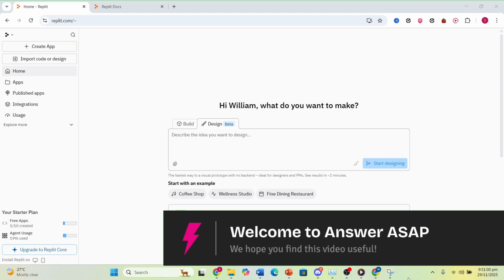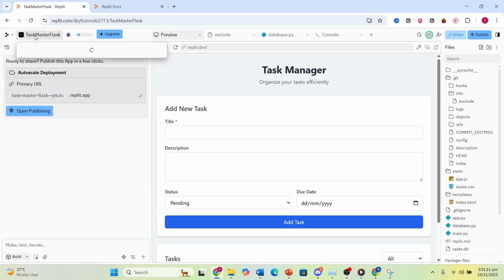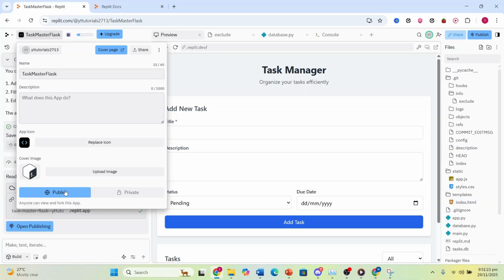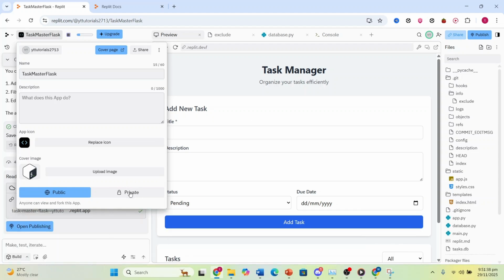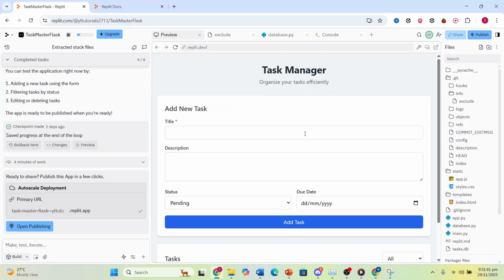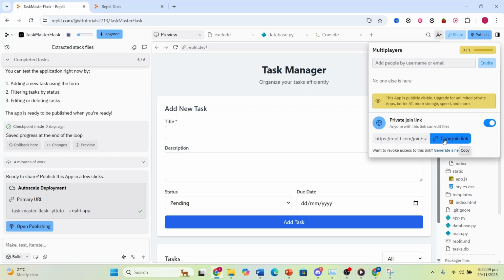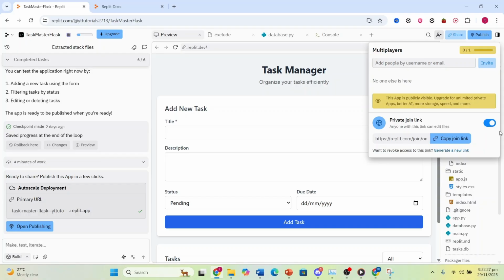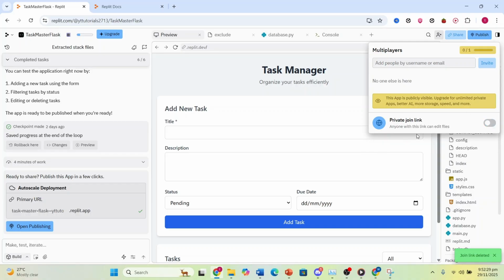How to HANDLE VISIBILITY and ACCESS in Replit (Step by Step)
This guide walks you through handling visibility and access in Replit so you can control who can view, edit or collaborate on your projects. Please consider liking the video and letting us know if you have any comments, ideas or questions, we really appreciate any feedback! We have plenty of other tutorials on our channel so come and see if we can help you with anything else :)